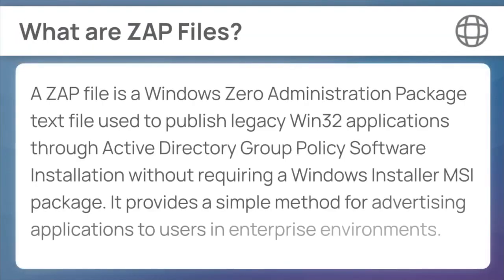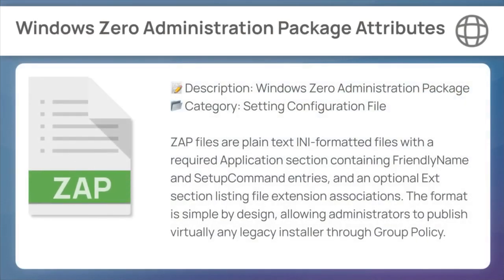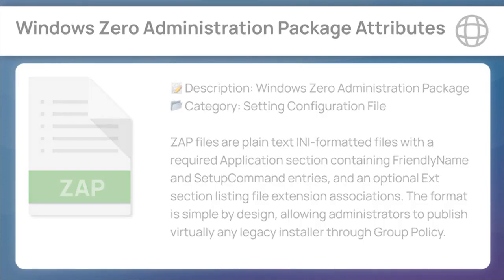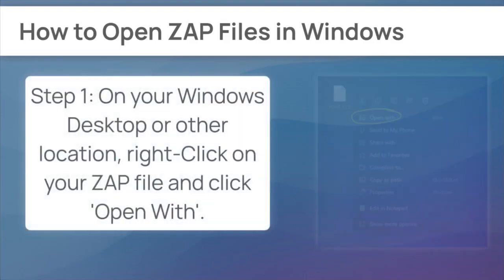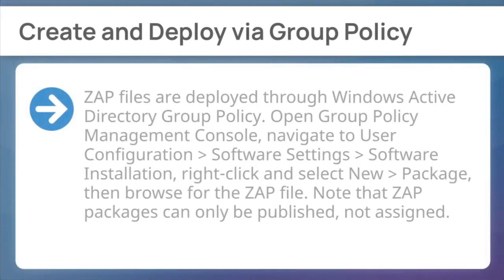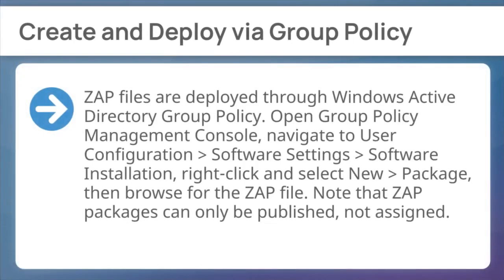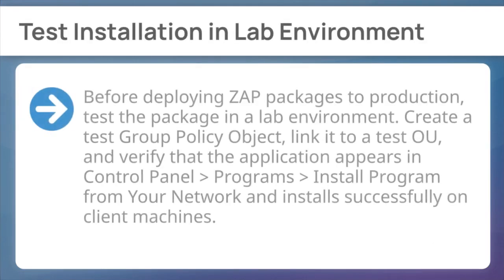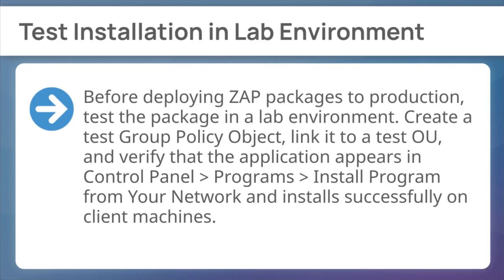How to Open ZAP Files (Group Policy Management Console)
Getting an error message when clicking your Windows Zero Administration Package? We will cover the manual fix and the automatic solution in this guide to get your ZAP file open immediately.

A ZAP file is a Windows Zero Administration Package text file used to publish legacy Win32 applications through Active Directory Group Policy Software Installation without requiring a Windows Installer MSI package. It provides a simple method for advertising applications to users in enterprise environments.

ZAP files are plain text INI-formatted files with a required Application section containing FriendlyName and SetupCommand entries, and an optional Ext section listing file extension associations. The format is simple by design, allowing administrators to publish virtually any legacy installer through Group Policy.

▶ Solving the ZAP Error:

- Create and Deploy via Group Policy
- Fix ZAP file association errors in Windows
- Verify ZAP File Syntax
- Test Installation in Lab Environment
- Get a brief history of the ZAP file format
- Fix common Windows errors that block ZAP files
- Identify compatible software for opening the ZAP file
- Understand the role of the ZAP file in Windows

▶ Tools for ZAP Files:

Microsoft Windows Group Policy (Microsoft Corporation)

🛠️ Troublehsooting Steps:

1️⃣ Create and Deploy via Group Policy

ZAP files are deployed through Windows Active Directory Group Policy. Open Group Policy Management Console, navigate to User Configuration  Software Settings  Software Installation, right-click and select New  Package, then browse for the ZAP file. Note that ZAP packages can only be published, not assigned.

2️⃣ Verify ZAP File Syntax

If the ZAP package fails to deploy correctly, open the ZAP file in Notepad and verify the syntax. Ensure the Application section header exists, FriendlyName contains a valid display name, and SetupCommand points to the correct installer executable path using proper UNC path formatting.

3️⃣ Test Installation in Lab Environment

Before deploying ZAP packages to production, test the package in a lab environment. Create a test Group Policy Object, link it to a test OU, and verify that the application appears in Control Panel  Programs  Install Program from Your Network and installs successfully on client machines.

Timestamps:

 - ZAP File Opening Guide
 - The ZAP File Format
 - ZAP File Format Composition
 - Desktop Apps for ZAP
 - Running ZAP Files
 - Handling ZAP Errors
 - Universal File Openers